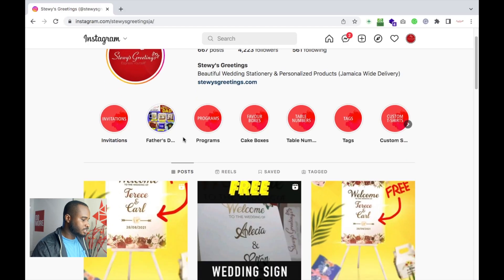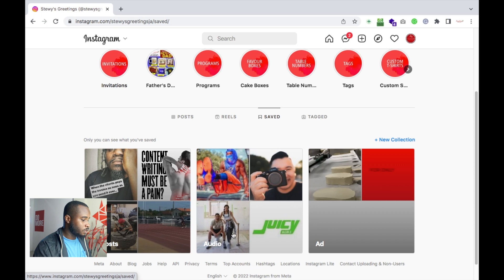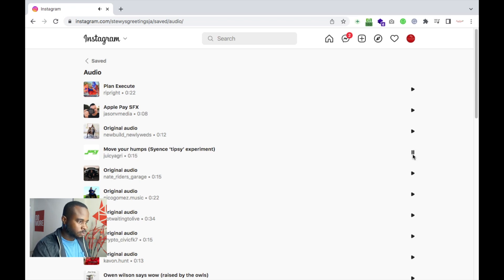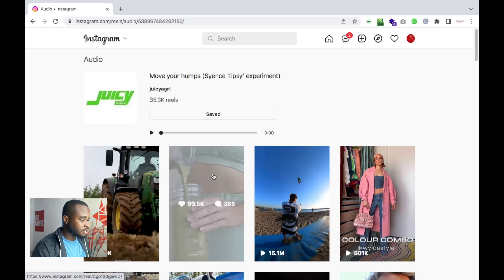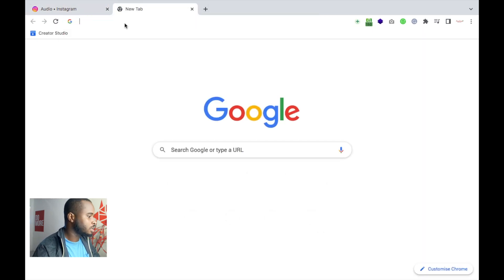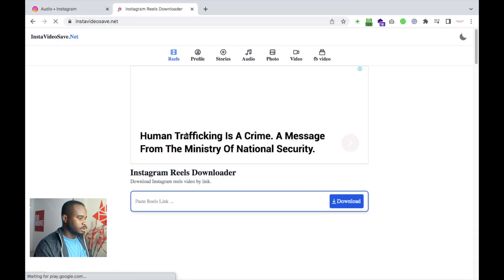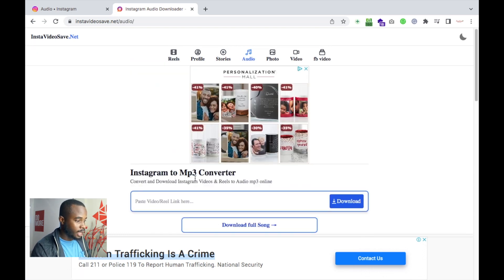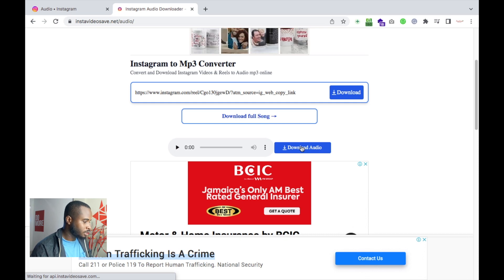How To Download Instagram Reels Audio Sound Only As MP3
In this video, I show how to download Instagram reel audio so that you can use them in your video editing software.

The audio will be downloaded as an MP3 File.

Hey there. If you found this video helpful and wanna get me a Peanut Punch, Fruit Juice or a Mocha Coffee lol. here's how.

Video made by Micheal T. Stewart

THE BEST MARKETING TOOL ON EARTH! NO JOKE!
It Merges all your marketing activities into one place. No more switching between tools.
CRM, Automations, Chat Bots, Email Marketing, Invoicing, Tasks, Whatsapp, SMS, Phone Calls, Funnels, Website, Forms, Facebook, Instagram. Its sick lol. Use my link below for an extended trial period.

Oh and in my honest opinion. it does does most of this better than the dedicated and often more expensive tools.